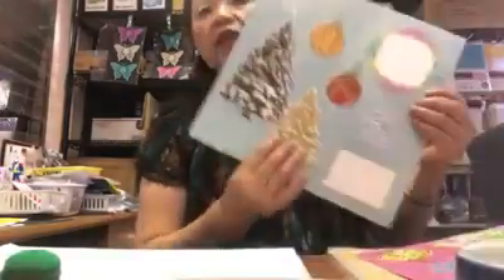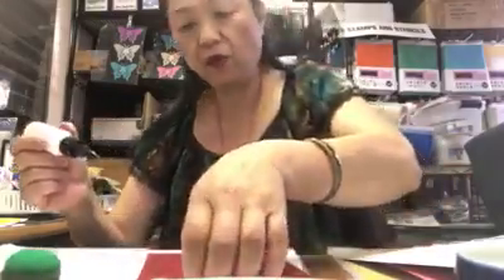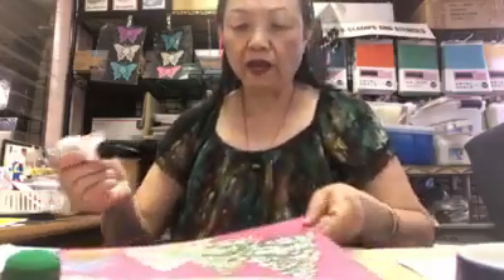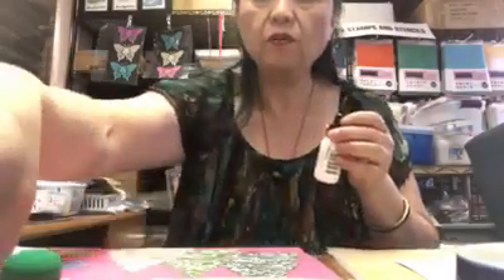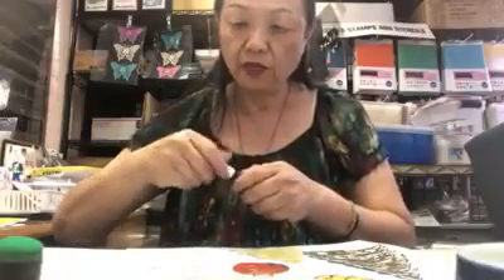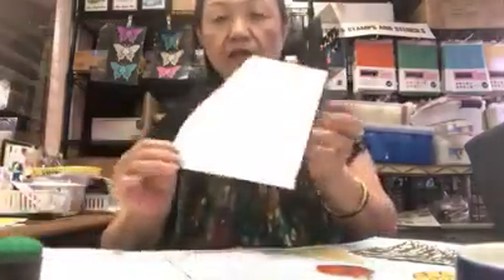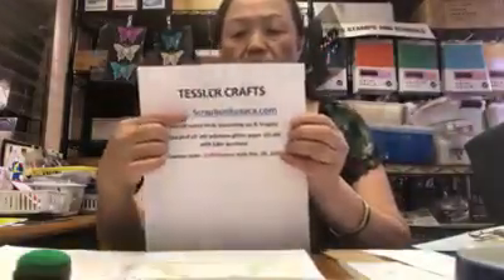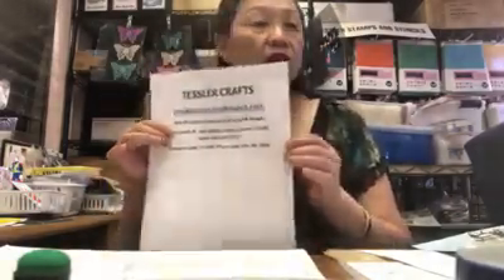MMTE Christmas 2020 pt 3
ICYMI our 2 page Christmas layout from MMTE!
Products used:
Dies - tsd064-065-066, tsd013, tsd016, tsd070, tsd 072,  dcg025, dcg027
- pico embellishments
- shimmer spritz
- galaxy gloss
- ink pads and finger daubers
- sticky specks